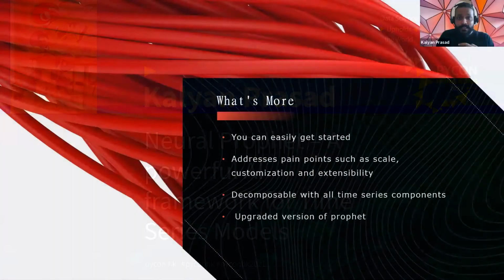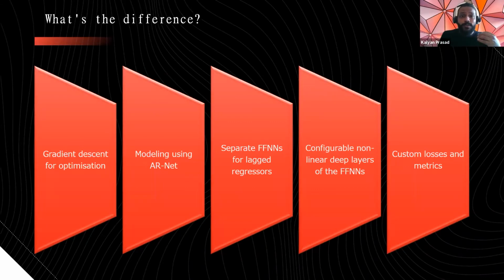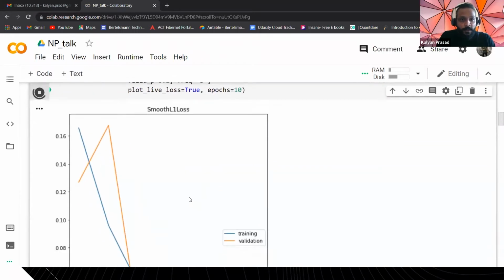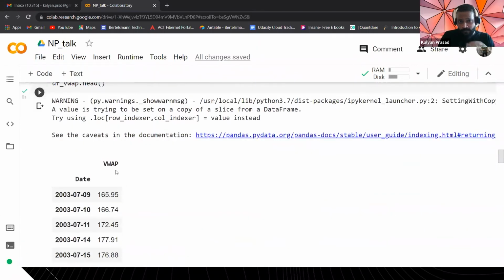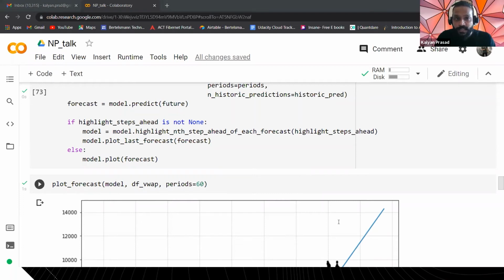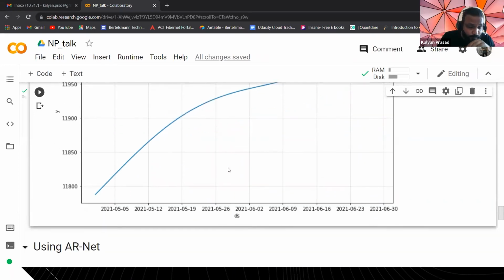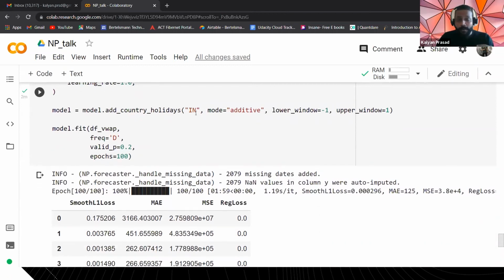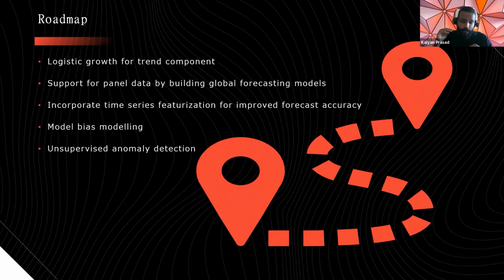Neural Prophet – A powerful AI framework for Time Series Models (Kalyan Prasad) - PyCon HK 2021